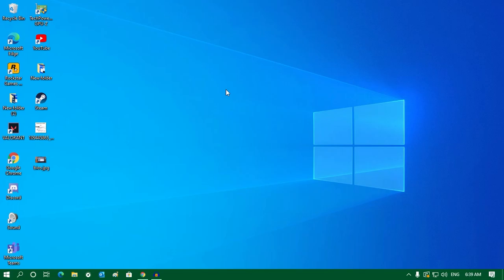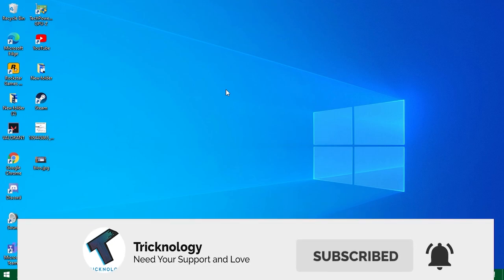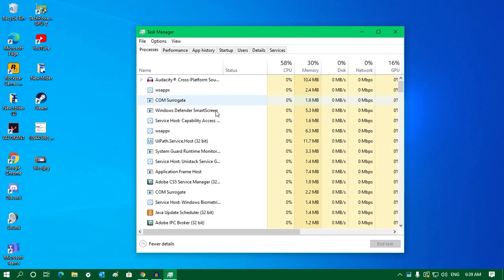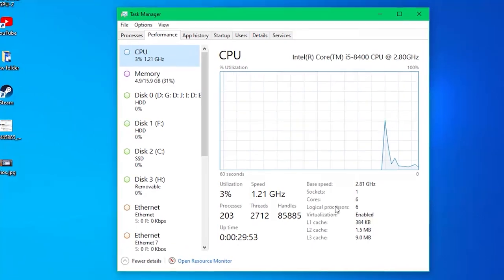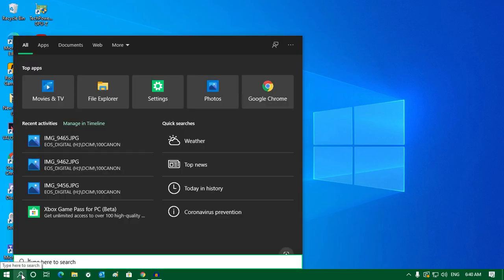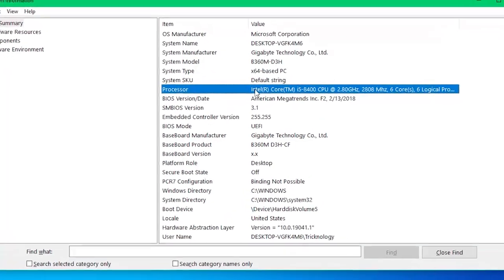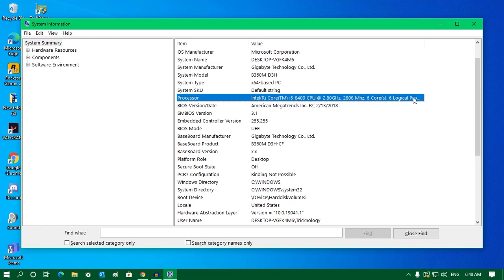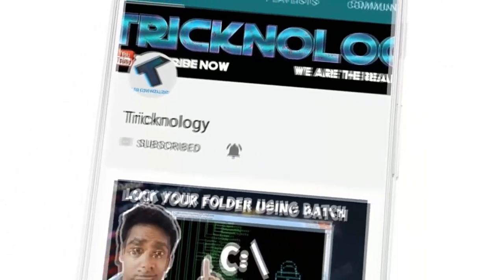Find out How Many Cores Have in Your Windows 10 PC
In this video, I will show you guys how to check how many cores you have on your PC or laptops.

Command: msinfo